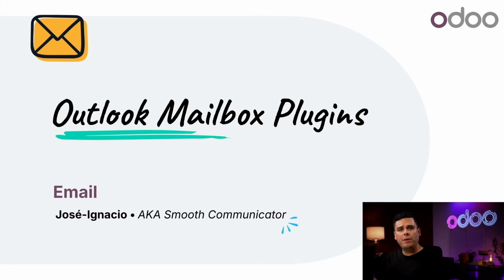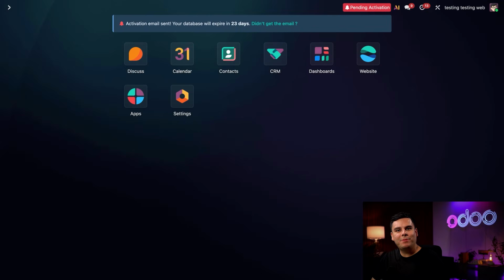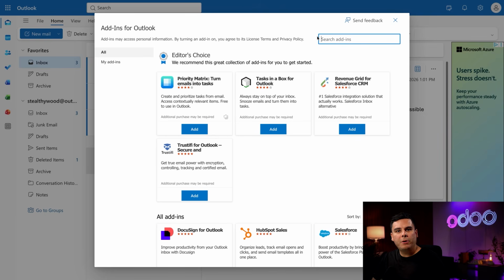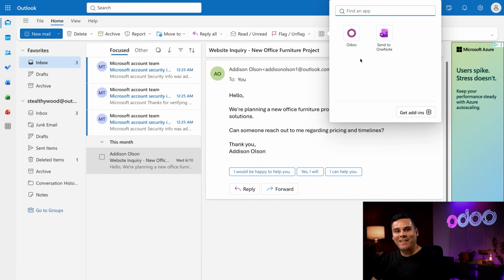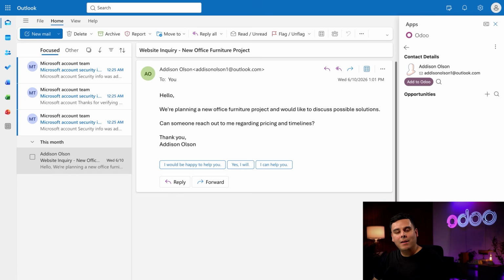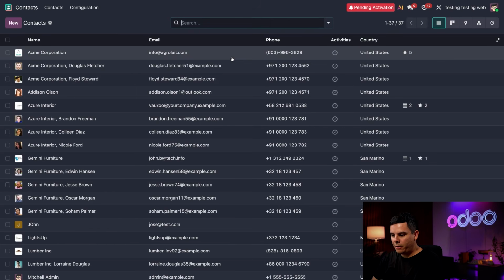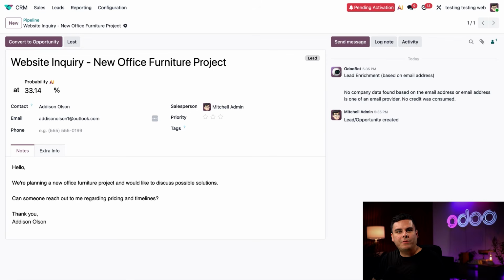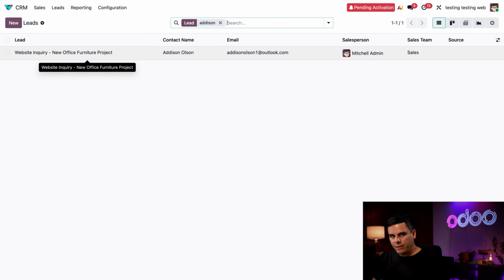Outlook Mailbox Plugin (Odoo 19.2+)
In this video, learn how to connect your Outlook inbox to Odoo.